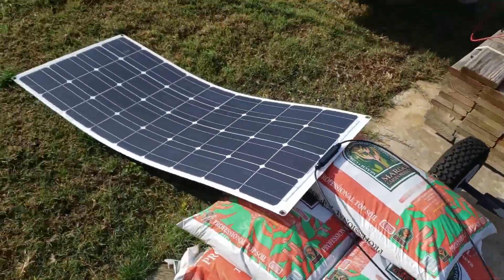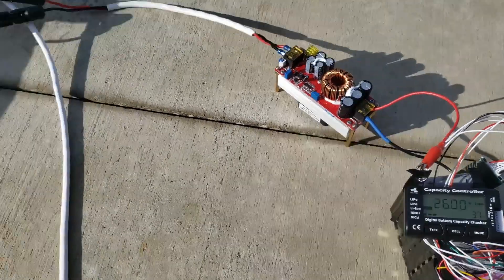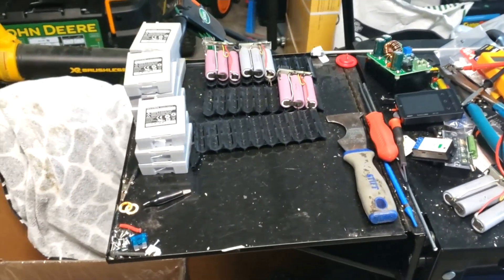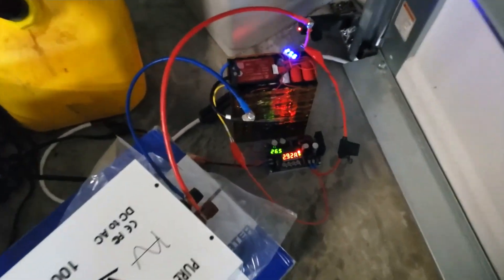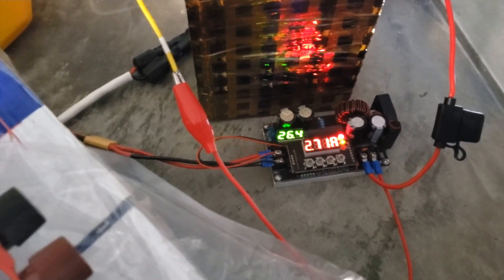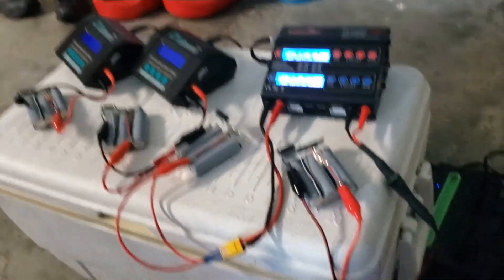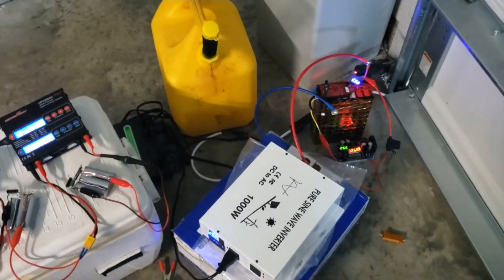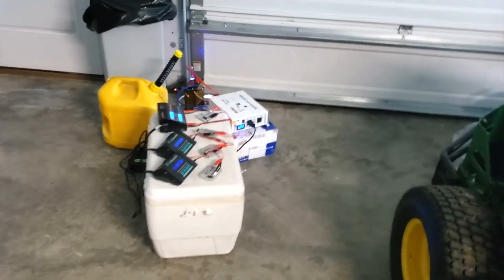MINI 18650 SOLAR POWERWALL Generator Build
I finally have my mini solar system up and working to charge my 18650s for my powerwall project.
1-6S LiPo Charger *SAVE* only $30 8/26/20
LittoKala tester
OPUS Tester
Great 8-Bay Charger
1500w 24v inverter I have confidence in.